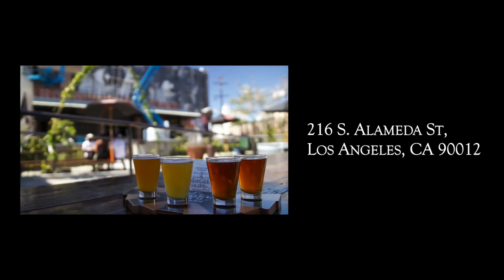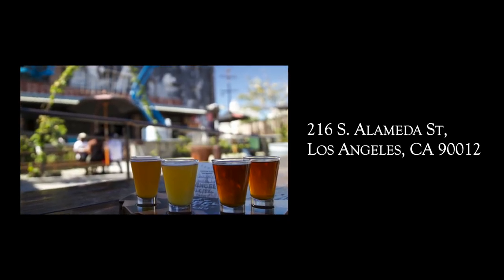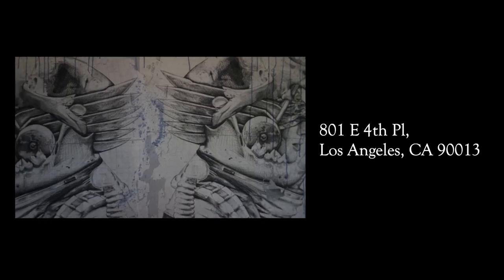The Wings Of Los Angeles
The Winds Of Los Angeles.
Join me on my latest meet-up where I take Daisy on a walking tour of downtown Los Angeles. More specifically: to visit four angel wing murals by the artist Colette Miller scattered throughout the city. One element I didn't mention in the video is the importance of having somebody to take those memorable photos when visiting L.A. Photography is a hobby of mine, so if visiting this city is a once-in-a-lifetime opportunity, I got your back!

My name is Roger Rojas. I'm a business videographer and video editor. I travel the globe and share my experiences to motivate others to be relentless in pursuing their goals. More or less, I have been to 25 countries/regions, 53 cities and have traveled over 146,108 miles. I've spent 30-50 days in 9 countries and got a good understanding of living life abroad.